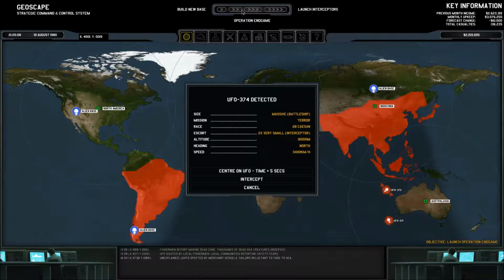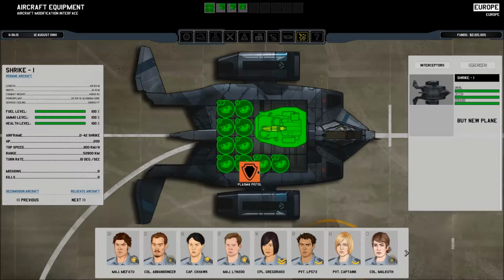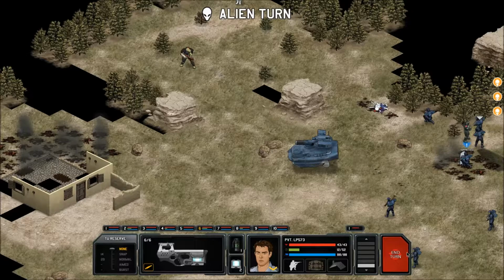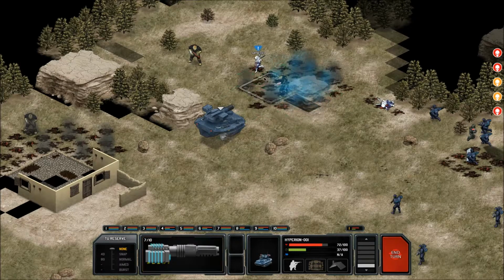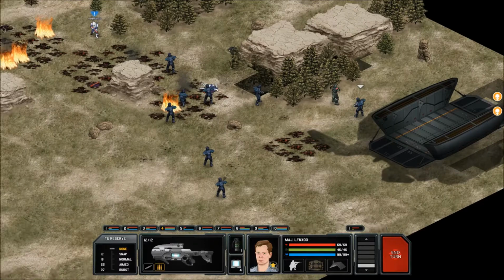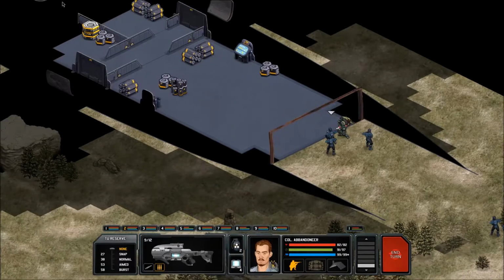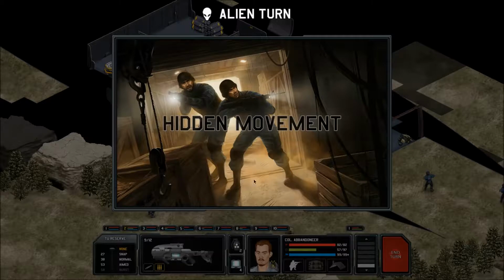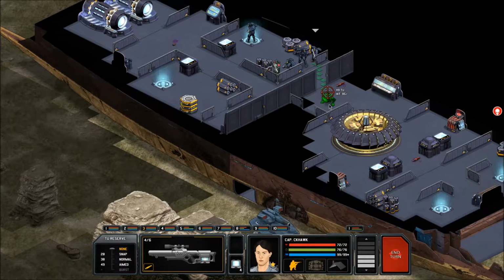Xenonauts Take 2 part 56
Lets Play Xenonauts